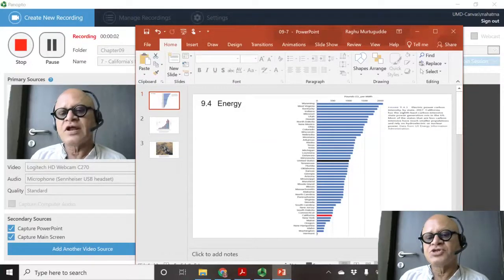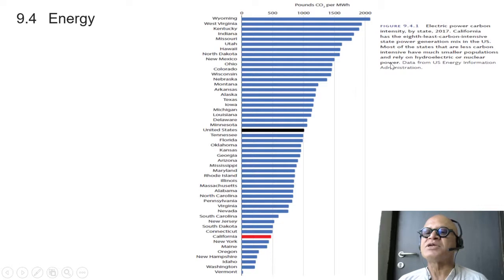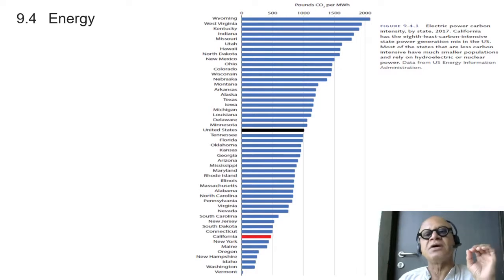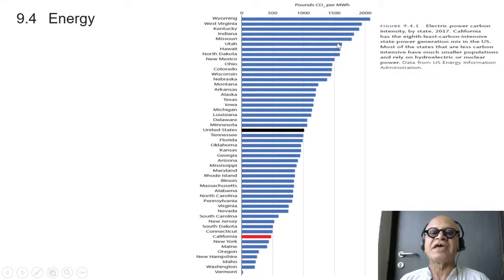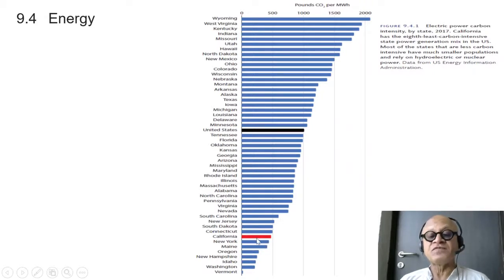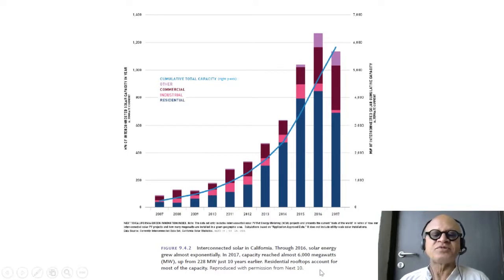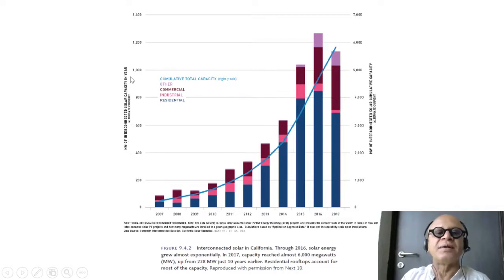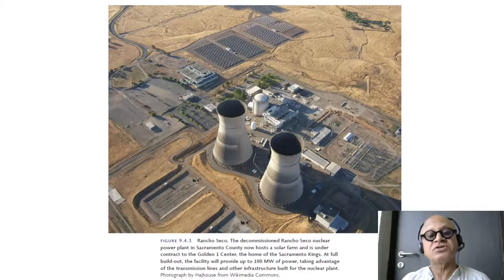7 California's Energy Portfolio